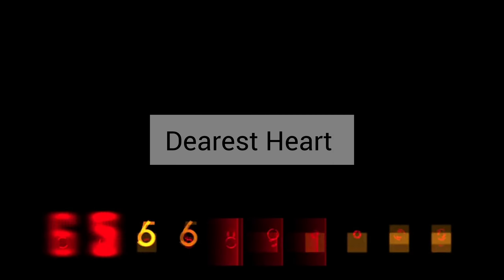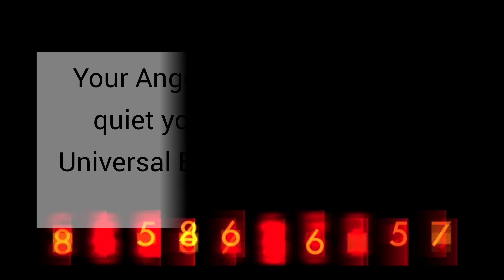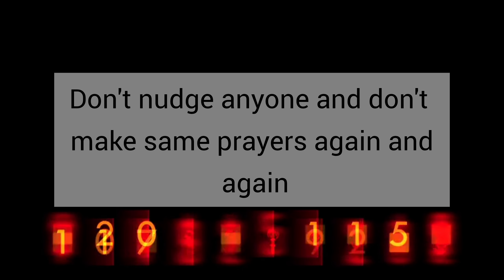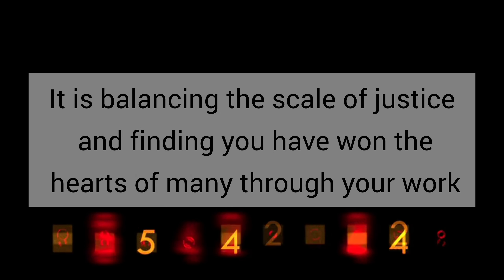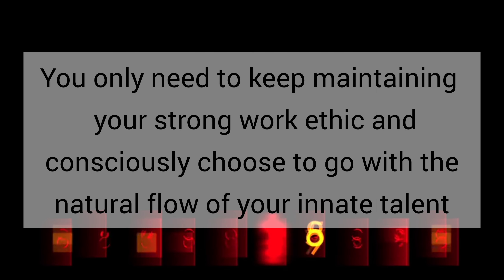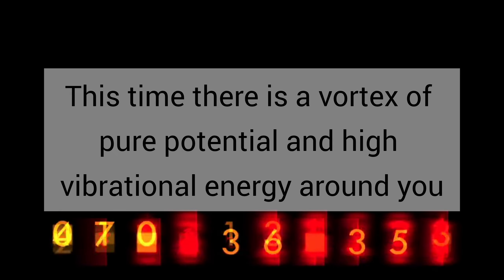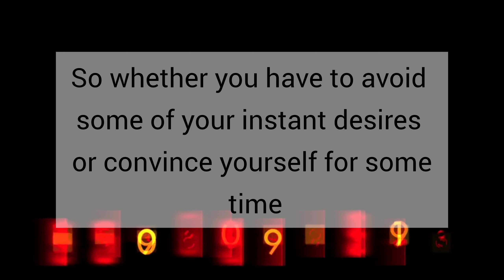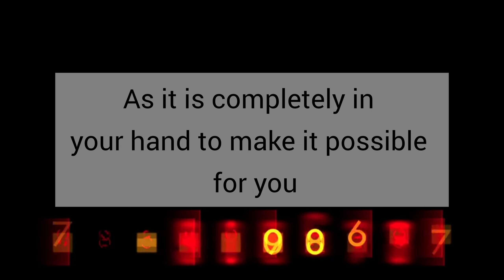You are going to end it // Message From Universe 🌈🦋❤️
Hello all divine soul 🌈🦋❤️

This is Monika Srivastava 🇮🇳 . I am a teacher and I deliver messages that the  Universe guides me❤️

I welcome you to my channel
 💥111 Shiv Bhakti 💥 where you can find

1. Motivational Thoughts
2. Inspirational Message
3. Message From Universe

💥111 Shiv Bhakti 💥 helps you in these ways💫💫

1. It gives you hope for the future
2. It improves your way of thinking
3. It helps you to choose positivity over negativity
4. It helps you to find solutions in everyday life
5. It gives you inspiration to live your life happily
6. It gives you positive vibes

Do like👍share❤️and comments 💌to see more such positive inspirational videos